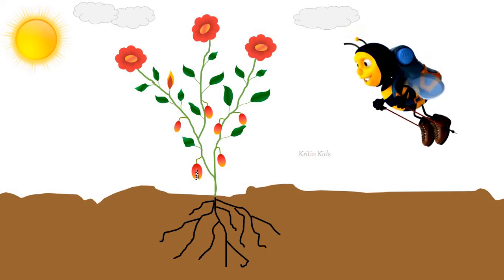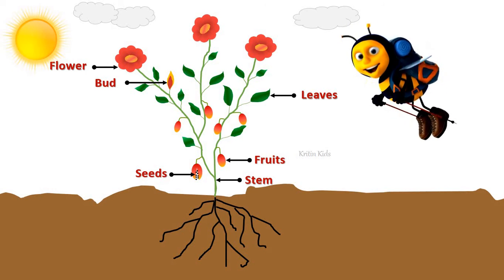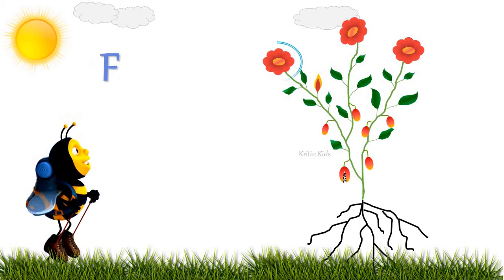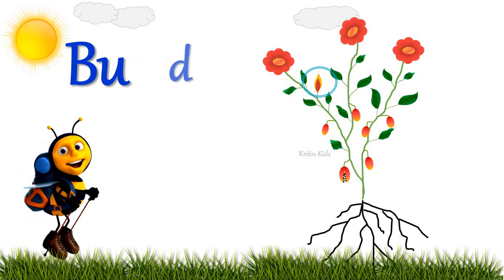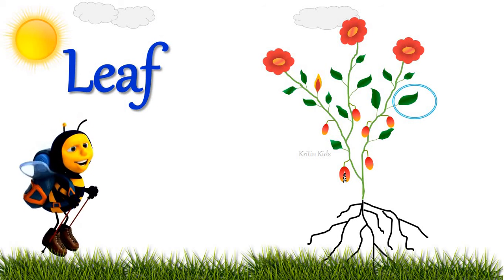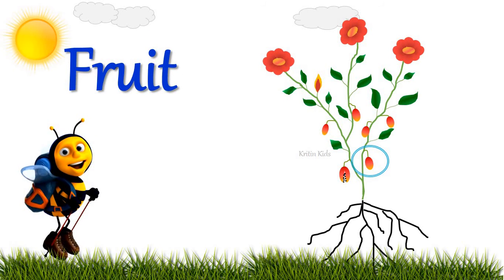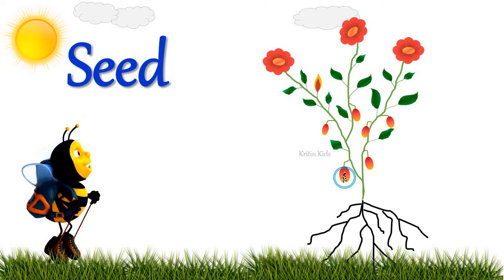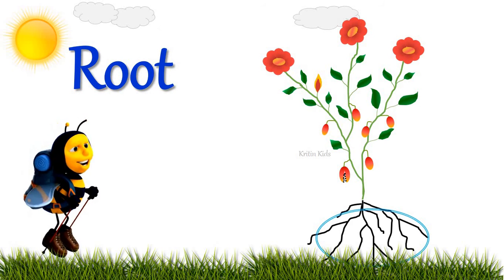Parts of a Plant for kids | Parts Of A Plant Spellings | Fruit, Flower, Seeds, Leaf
Parts of a Plant for kids | Parts Of A Plant Spellings